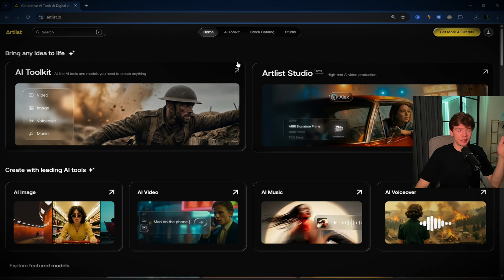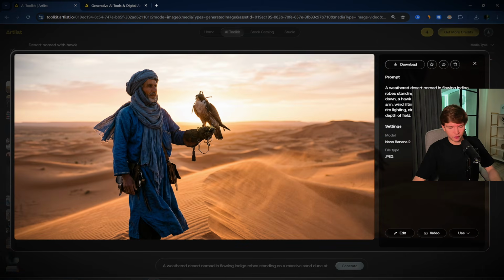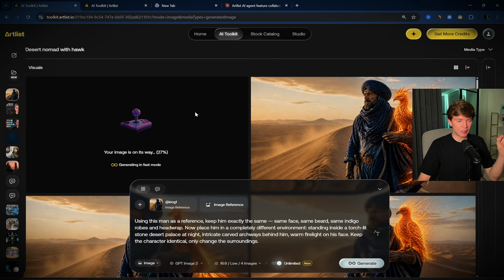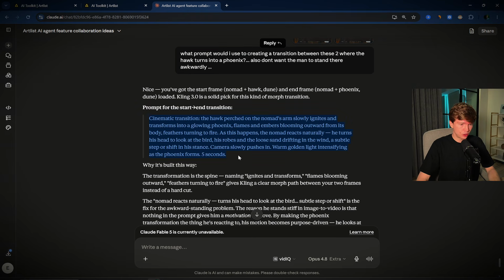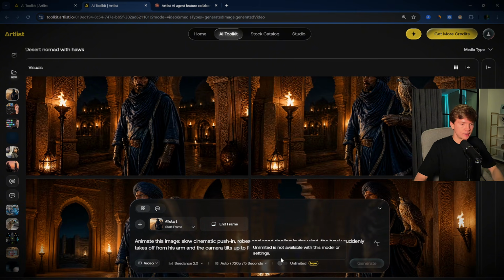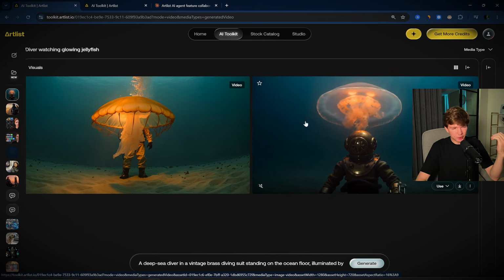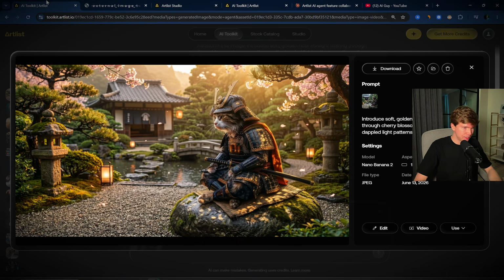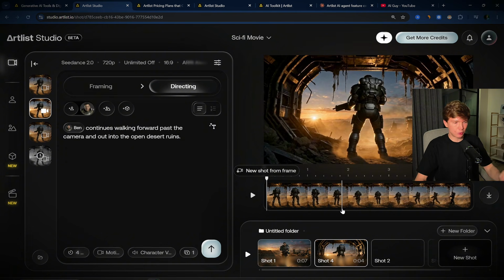How to Use Artlist AI - Full Course 2026 (Seedance 2.0, Nano Banana Pro)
Artlist AI is hands down one of the best all-in-one AI video tools out right now, and in this full course I break down the entire platform start to finish. You'll learn how to generate cinematic AI images with Nano Banana Pro, GPT Image 2, and Seedance 2.0, keep characters consistent across scenes, turn images into video with Cling 3.0, and use the new AI Agent and Artlist Studio to build full productions. I also cover the unlimited generations plans so you stop rationing credits. Everything's linked below.

-timestamps-
00:00 Intro
00:31 Where to start + Unlimited plans
01:42 Inside the AI Toolkit
02:38 Generating your first image
03:16 Best image models compared (Nano Banana Pro, GPT Image 2)
04:48 Character consistency: swapping objects
06:30 Same character, new environment
07:49 Turning images into video
08:00 Hawk-to-Phoenix transition trick
10:53 Start frame vs no frame
11:44 All the video models (+ HeyGen avatars)
12:52 Cling 3.0 vs Seedance 2.0
13:27 Text-to-video from scratch
15:27 The AI Agent
17:15 Artlist Studio walkthrough
19:29 Outro

Q: What's the best image model on Artlist right now?

A: Nano Banana Pro is the strongest overall in my experience, but GPT Image 2 actually came out the most realistic in my tests for this video — so I'd test the same prompt across both, plus Nano Banana 2, before committing.

Q: How do you keep a character consistent across different scenes in Artlist?

A: Click into your image, hit edit so it's locked in as a reference, then prompt the change you want while telling it to keep the character the same. No model training or technical setup — it holds the face from a single reference now.

Q: Which model is best for video transitions in Artlist?

A: Cling 3.0 is the one for start-frame-to-end-frame transitions, like morphing a hawk into a phoenix — I've run that effect a bunch and Cling wins. For a single starting frame with no end frame, Seedance 2.0 usually looks better.

Q: Does Artlist really have unlimited AI generations?

A: Yes, on select plans with select models. The AI Creator plan is the best value since it includes unlimited generations whether you go monthly or yearly, and AI Professional unlocks more models if you're a heavier user.

Q: What's the difference between the Artlist AI Toolkit and Artlist Studio?

A: The Toolkit is where you generate individual images, videos, and voiceovers. Studio is the all-in-one environment for building full productions — you create characters and locations once, then direct multi-scene shots without leaving the tool. I've got a separate full course on Studio linked at the end.